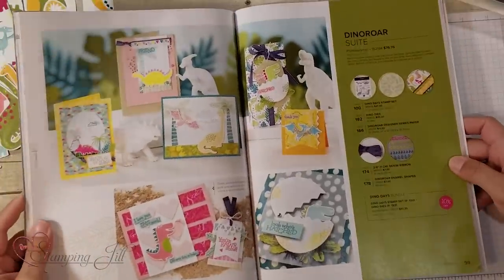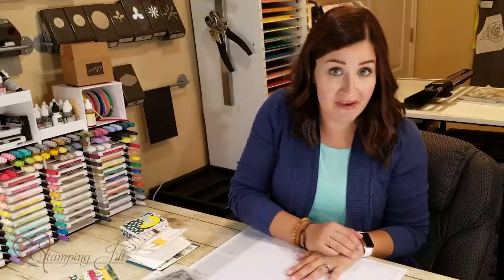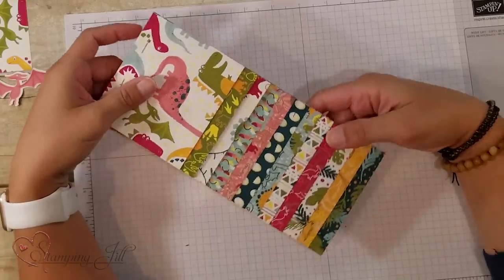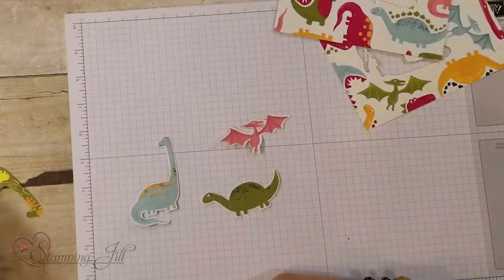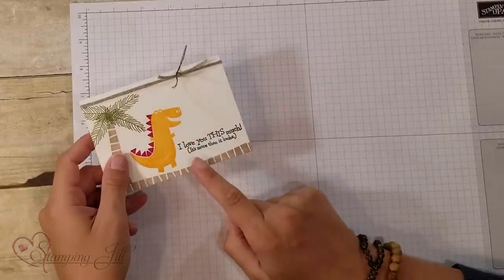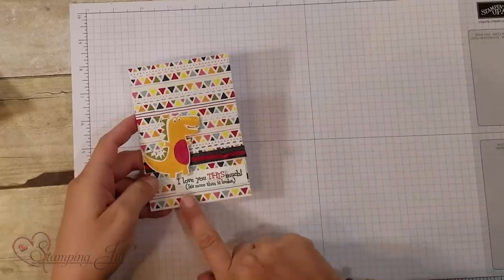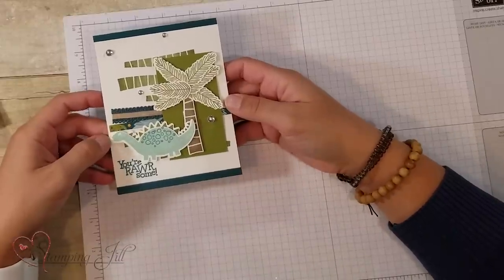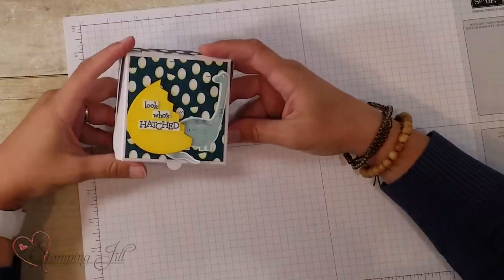Stamping Jill - Dinoroar Suite Card Ideas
Stampin' Up! Demonstrator Beth demonstrates the Dinoroar Suite. It's super cute! You can use this suite for so many different occasions. Check out the cute and simple card ideas we came up with. This is a suite you're going to want to get.